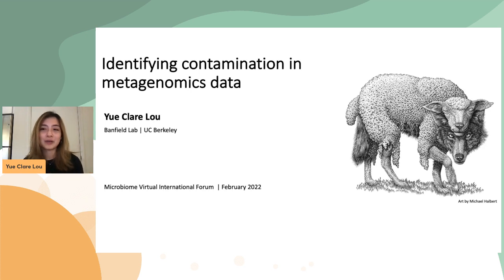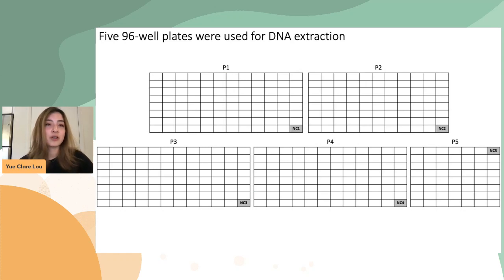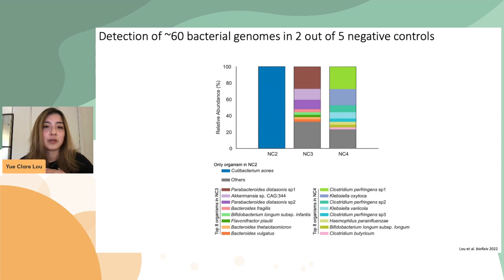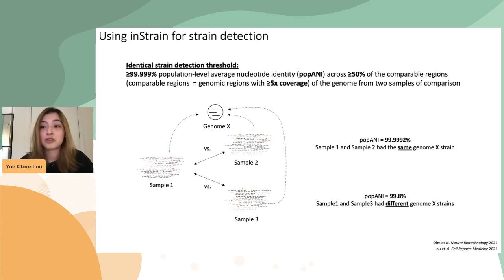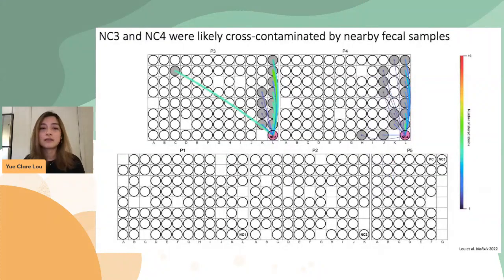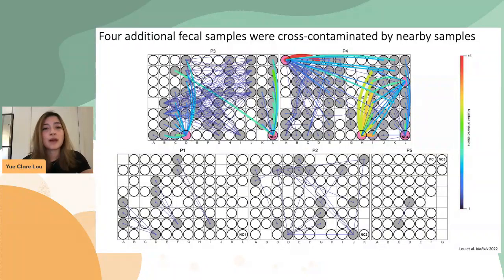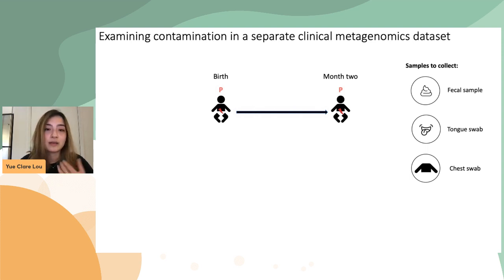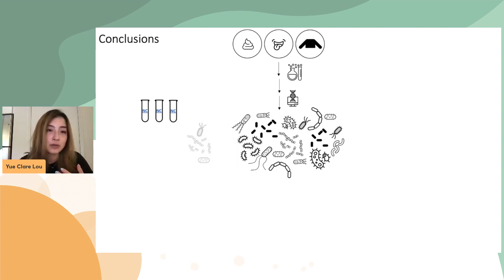Clare Lou - Using strain-resolved analysis to identify contamination in metagenomic data | S01 MVIF6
Title of the presentation: "Using strain-resolved analysis to identify contamination in metagenomics data"

Speaker: Clare Lou

Abstract of this talk: Metagenomics analyses can be negatively impacted by DNA contamination. While external sources of contamination such as DNA extraction kits have been widely reported and investigated, contamination originating within the study itself remains underreported. Here we applied high-resolution strain-resolved analyses to identify contamination in two large-scale clinical metagenomics datasets. By mapping strain sharing to DNA extraction plates, we identified well-to-well contamination in both negative controls and biological samples in one dataset. Such contamination is more likely to occur among samples that are on the same or adjacent columns or rows of the extraction plate than samples that are far apart. Our strain-resolved workflow also reveals the presence of externally derived contamination, primarily in the other dataset. Overall in both datasets, contamination is more significant in samples with lower biomass. Our work demonstrates that genome-resolved strain tracking, with its essentially genome-wide nucleotide-level resolution, can be used to detect contamination in sequencing-based microbiome studies. Our results underscore the value of strain-specific methods to detect contamination and the critical importance of looking for contamination beyond negative and positive controls.